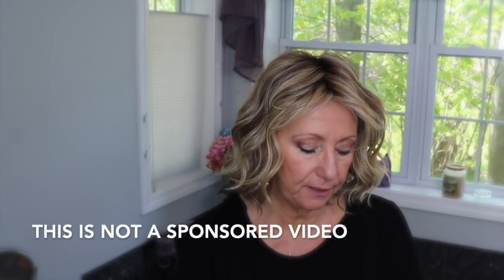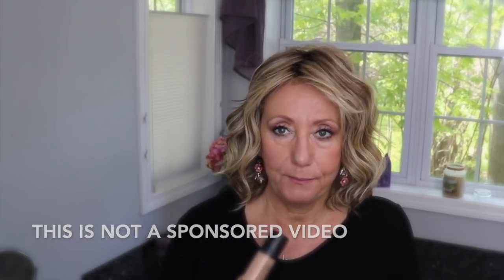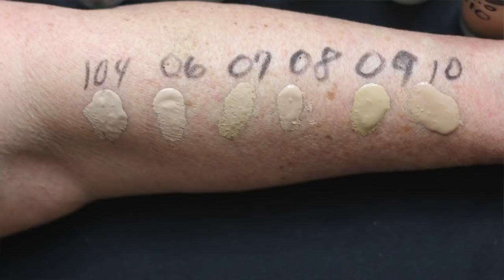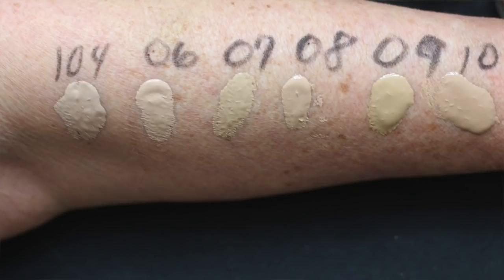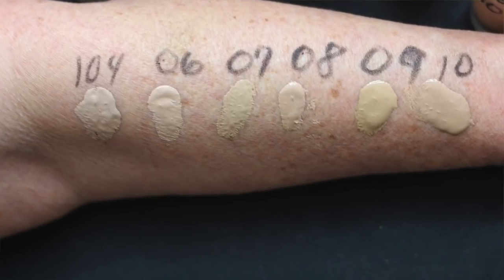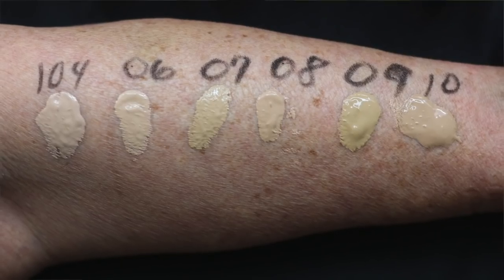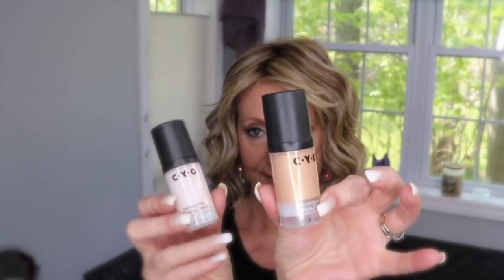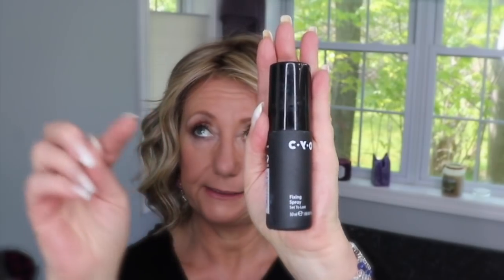Best Foundation for Younger Looking Skin | CYO | Monika's Beauty & Lifestyle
This is not a sponsored video and I purchased all the products mentioned. This is my impression  after 2 months of almost daily use.  Best Foundation for Mature Aging Skin | CYO | Sixty Plus | Mature Beauty

Websites mentioned:
Products mentioned:
CYO Foundation- I LOVE this Foundation and wore it everyday in this video
CYO Matte and Blur Primer (on sale at Walgreens for 3.75)
CYO Illuminating Mixing Cream- Turn On The Lights (currently sold out)
CYO Illuminating Mixing Cream- Turn Out The Lights - In the shadows
CYO-Setting Spray ( I did not like this )
NYX- Setting Spray Matte
NYX Setting Spray Dewy
On my head in this video:
* Editors Pick by Raquel Welch in SS Cappuccino RL12/22SS ravesforraquel MyWigStyle this was sent to me for review from Wigs.com or 25% off use coupon code -MONIKA25 (please note if there is a better sale going on my 25% will default to the higher amount)

Important Stuff...Unless otherwise noted or mentioned all products shown have been purchased by me or were gifted from friends. I do on occasion review products that were sent to me free in exchange for review. Those products will always be noted with an * in the description box and mentioned in the video. All opinions are always 100% honest and my own. This is NOT a sponsored video but if I were to be so lucky and actually be asked to do a sponsored video, I would tell you both in the video and in this description box.

I may use MagicLinks for a lot of my ready-to-shop product links.